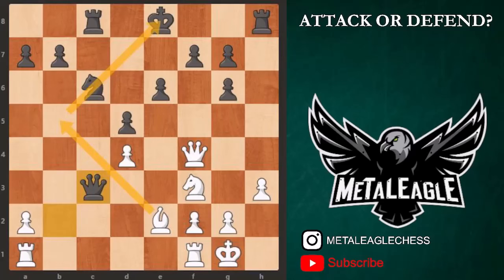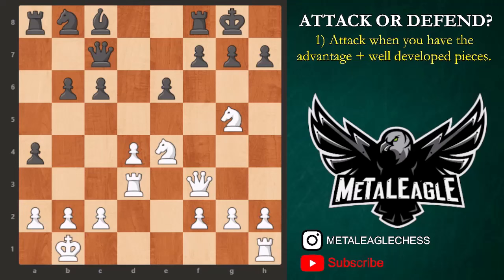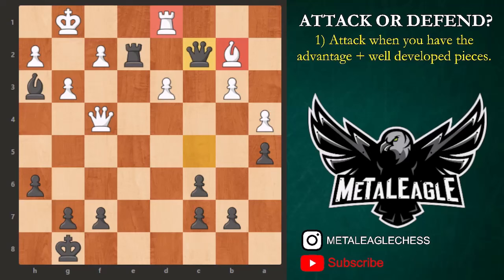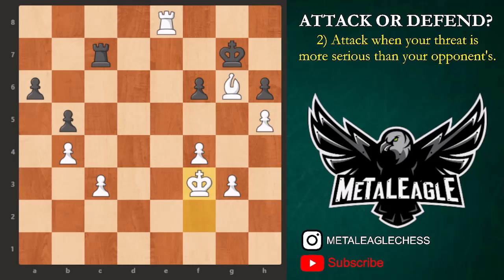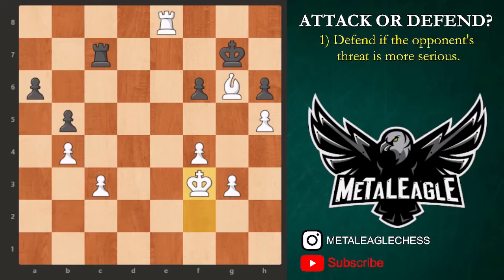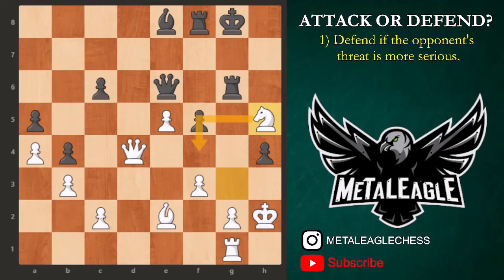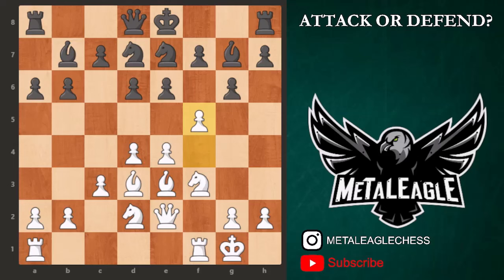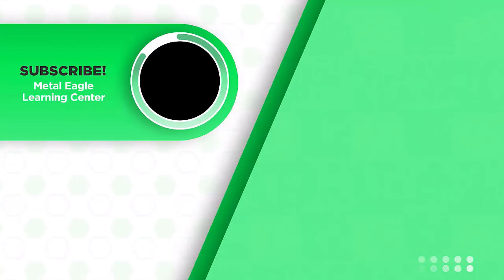Learn Chess Tactics: When to Attack or Defend for Success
Unlock the secrets to making the perfect decision between attack and defense in chess! In this video, you'll learn practical tips to elevate your game, whether planning a powerful attack or holding off an opponent's threat.

From tactical sacrifices to crushing checkmates, this video will teach you how to dominate the board with confidence. If you're ready to master the art of attacking and defending, watch now and take your chess skills to the next level!

A powerful chess attack strategy can take your game to the next level. This video reveals the top secrets to mastering offensive play and dominating your opponent. Whether you're a beginner or an experienced player, these tips sharpen your tactical thinking and help you build unstoppable attacks.

Learn when to launch a powerful attack by capitalizing on temporary advantages, and how to defend effectively when the opponent’s threats are stronger. We break down tactical ideas, from well-timed sacrifices to proactive defenses, that can help you dominate the game.

Understanding when to shift from defense to attack is crucial for mastering chess strategy and ultimately winning more games. We'll walk you through key concepts such as identifying temporary advantages, capitalizing on your opponent’s weaknesses, and recognizing when your pieces are ready for an effective offensive strike.

Key topics covered include:

▻When to attack in chess
▻How to defend against stronger threats
▻Using tactical sacrifices for checkmate
▻Proactive thinking in chess strategy
▻Evaluating multiple attacking options
▻Timing your attacks for maximum effect
▻ Develop your pieces before launching an attack

The video breaks down key factors to consider before launching an attack or focusing on defense, using real game positions to illustrate these concepts.

Whether you're aiming to improve your attacking skills, sharpen your defensive techniques, or elevate your overall game, this video will provide you with valuable insights to bring your chess abilities to the next level.

▻ If you have any video suggestions for me to create I would be happy to cover lessons on a requested opening, a video on a specific endgame, or other chess-related topics just let me know in the comments section and I will take note in my upcoming video creation list!